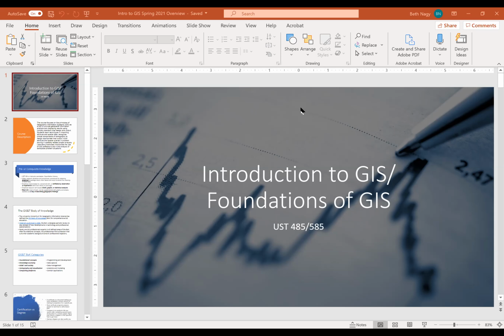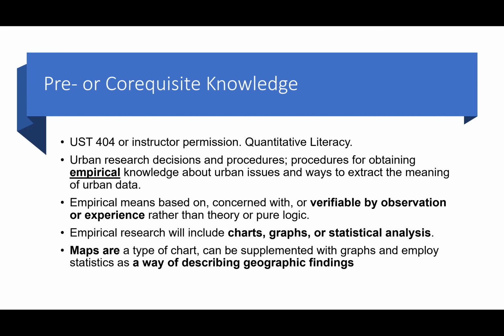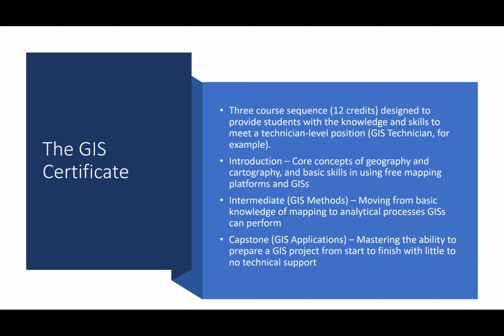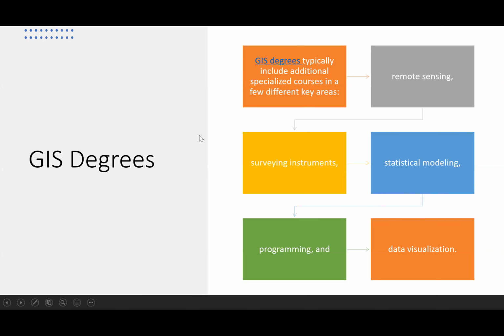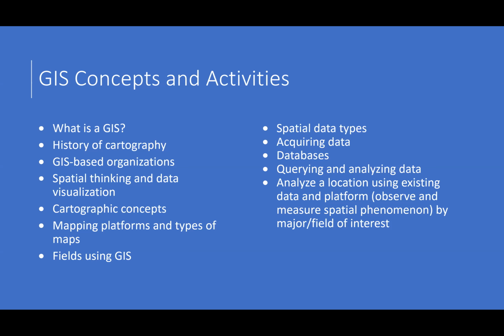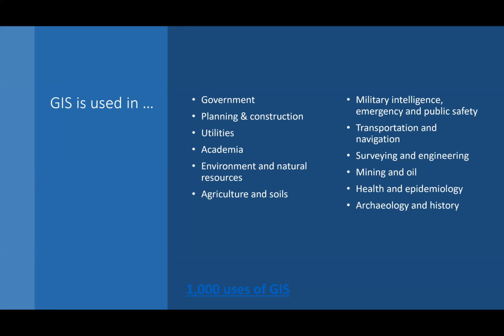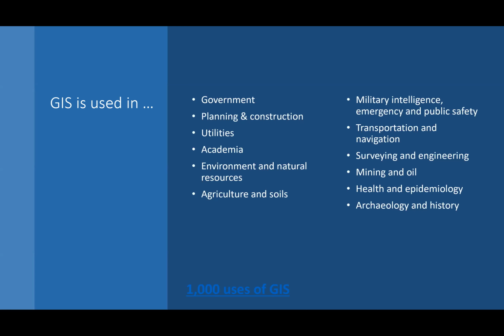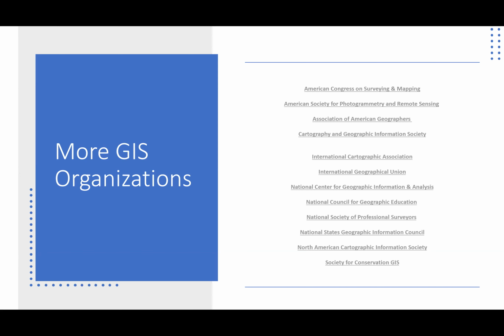GIS Principles Overview Introduction